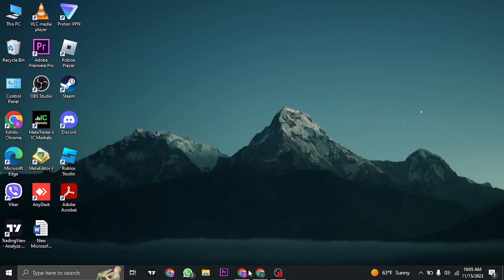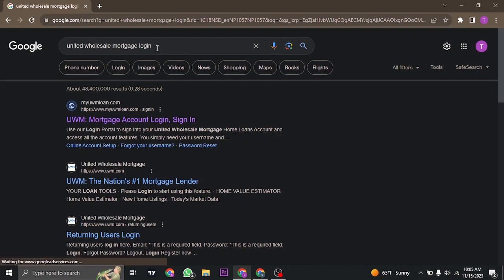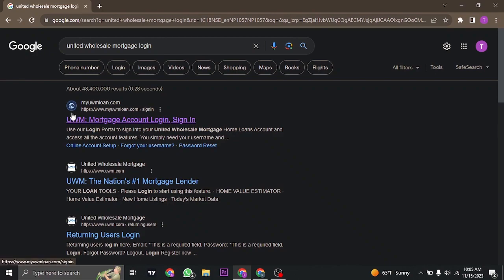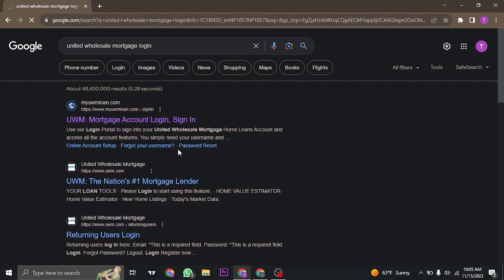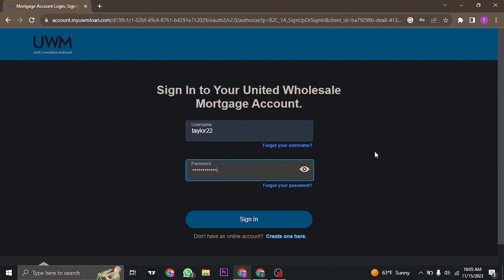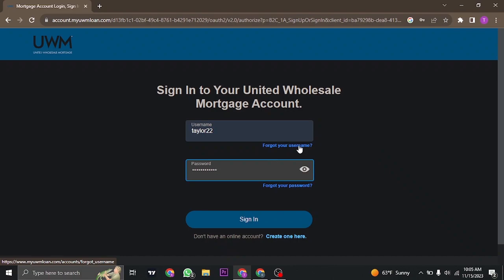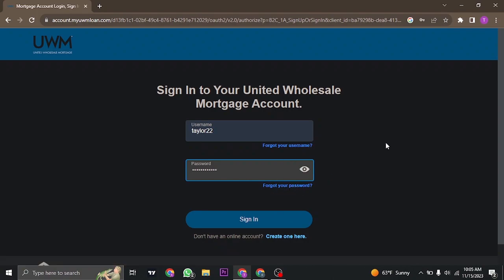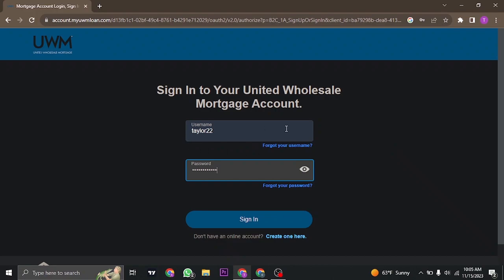How To Login To United Wholesale Mortgage Account (2023) | United Wholesale Mortgage Login Sign In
In this video I'll be showing you how to log into your united wholesale mortgage account. So watch the video till the video till the end so that you won't miss any steps on how to sign in to united wholesale mortgage account in 2023.